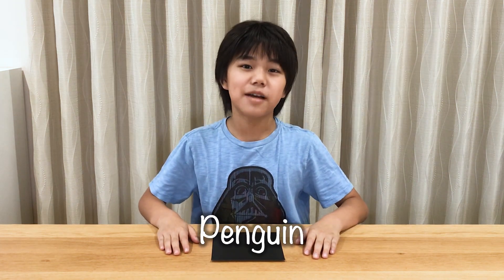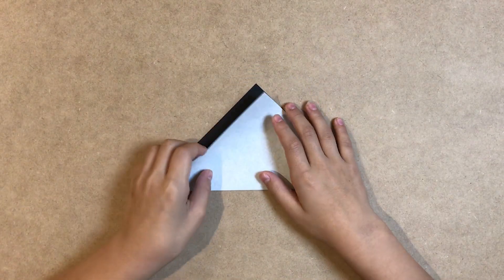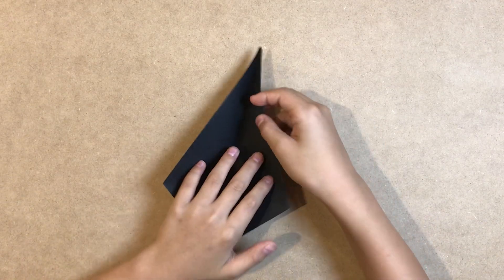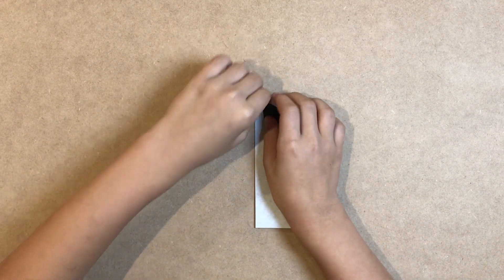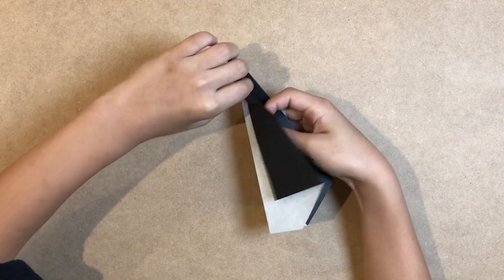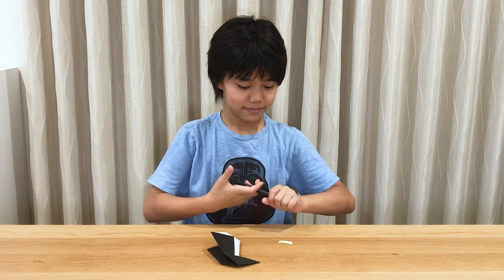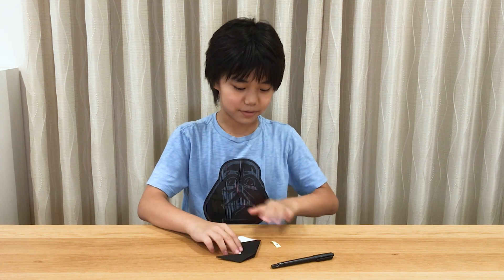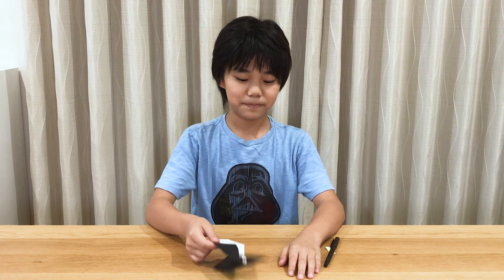How to Make a Penguin / Origami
My little brother Ryota loves penguins so I made a penguin out of origami😊
It's really easy to make so make sure to try it with me❗️

We introduce many things about Japan🇯🇵 to people around the world.